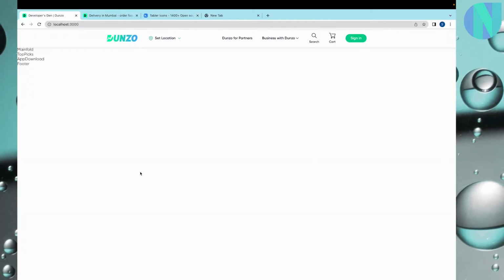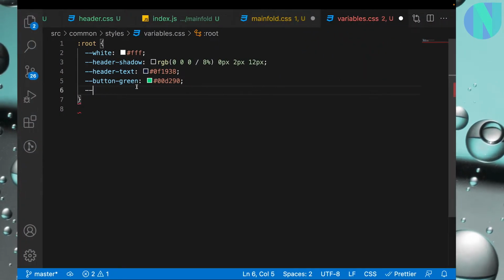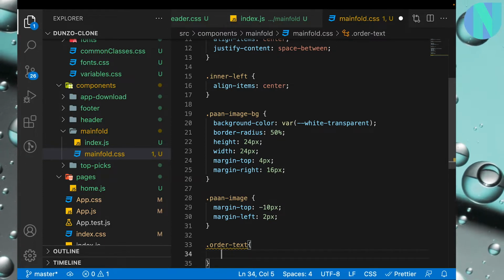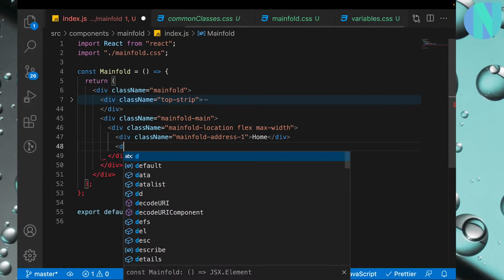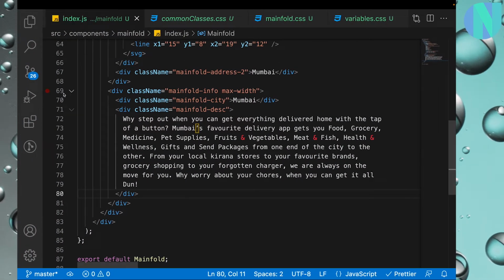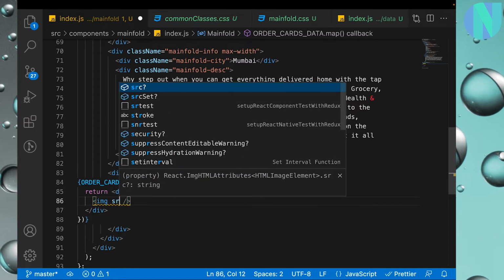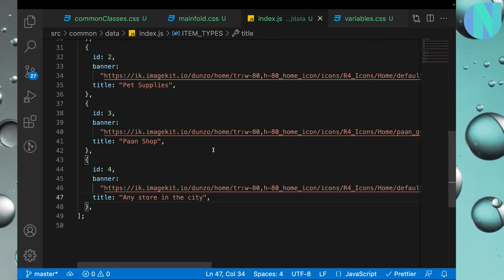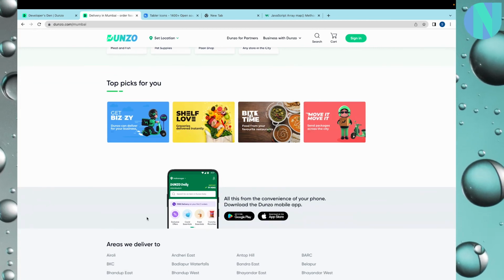Dunzo UI Clone using ReactJS (Part 2) | Cloning Indian Startups | Frontend Development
In this series "Cloning Indian Startup UI" I am going to clone some of the hottest Indian Startup Websites using ReactJS, this will be a more practical approach towards learning frontend development. This will help in understanding various UI/UX principles that these startups use in their website.

In this video I have cloned Dunzo using ReactJS, this website is a perfect example of "Simple and effective",  Dunzo's website is really smooth and has a great UI/UX. If you're a beginner looking for some project in Frontend Development then this will be a perfect video for you to create something along with learning ReactJS.
If you have a basic understanding of ReactJS and Javascript then you will be able to follow along very easily, I have used pure CSS to style my clone, and also a fairly good amount of HTML5 is used in this video. Code along with me and you'll have a great learning experience in this one.